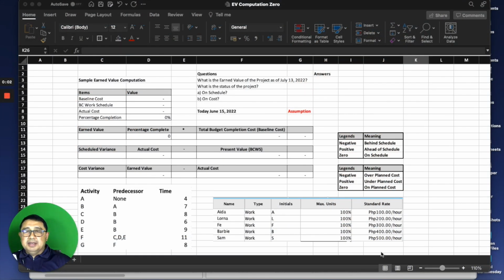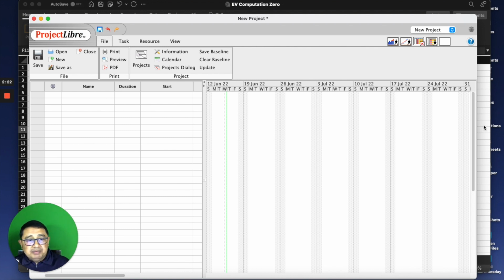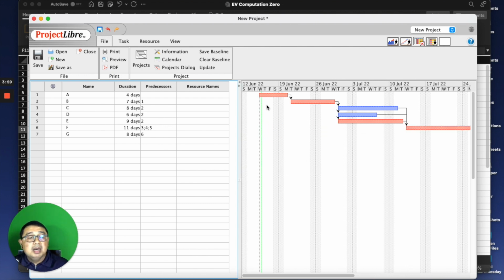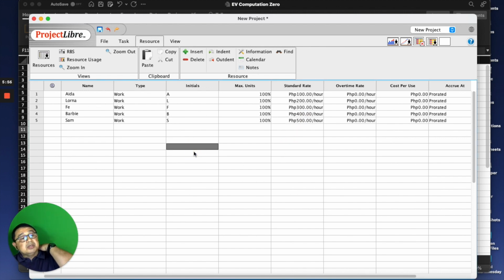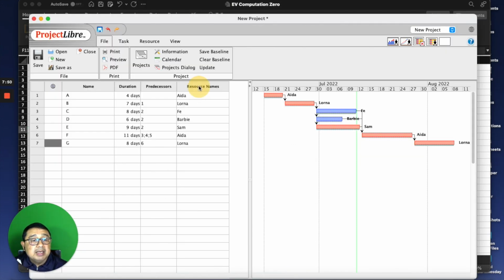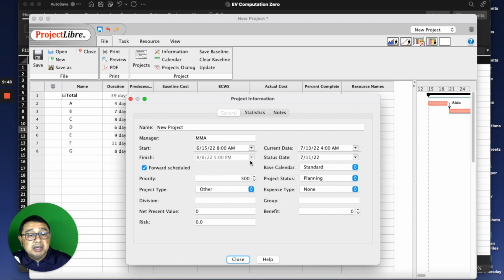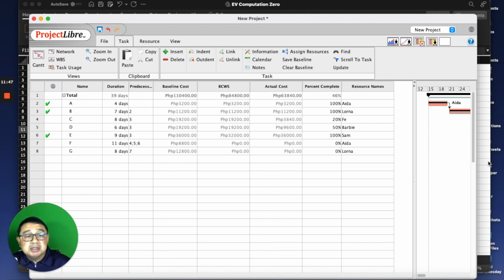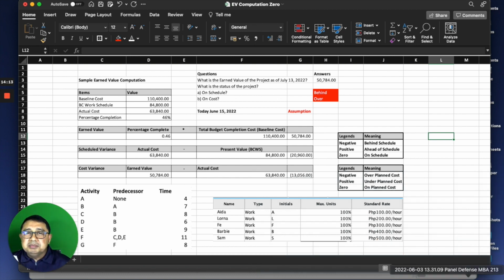Earned Value using ProjectLibre and Excel